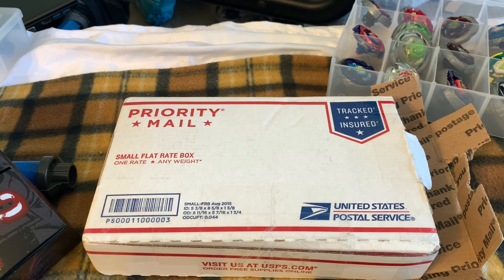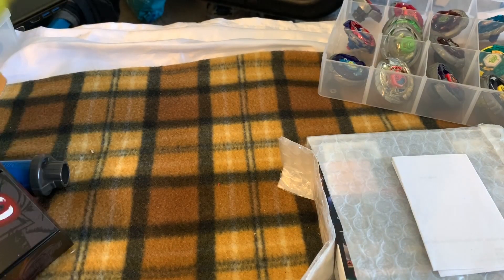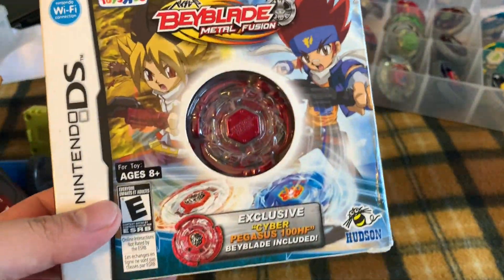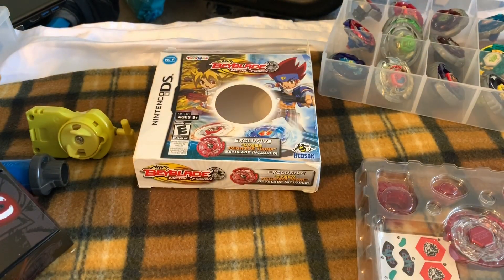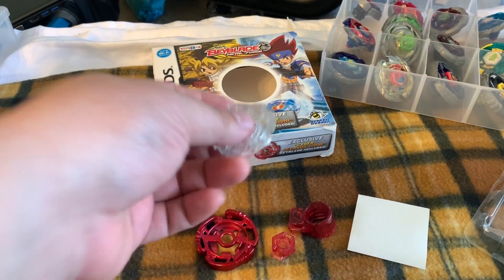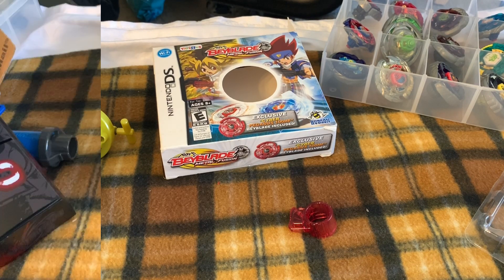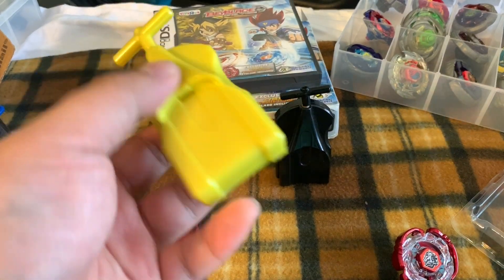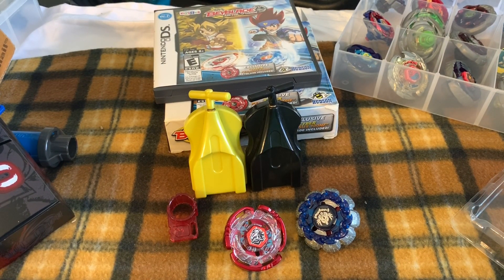Unboxing Nintendo DS Limited Edition Cyber Pegasus!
Unboxing one of the coolest beyblades released!